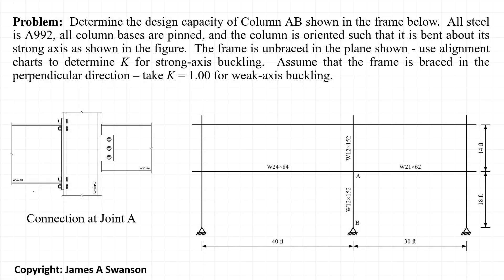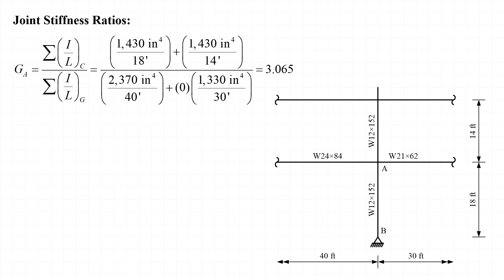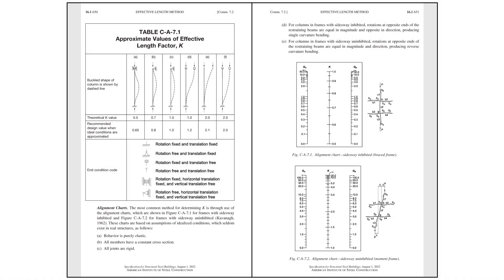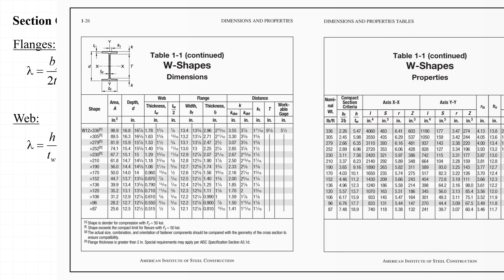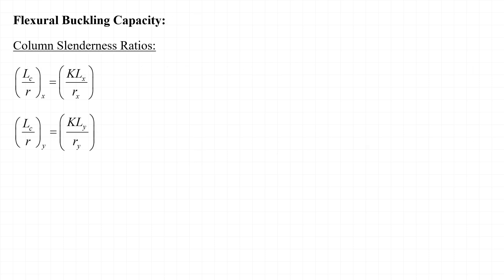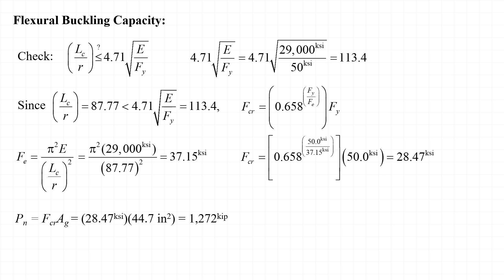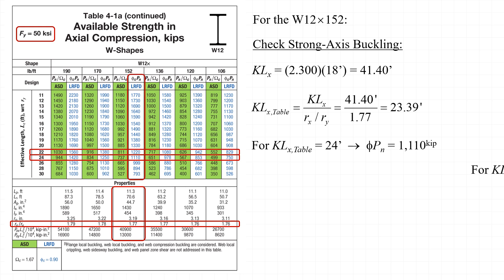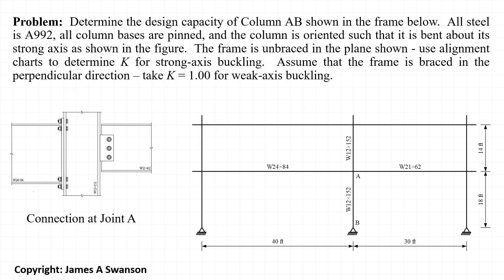Effective Length Factor Example 03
In this example problem we'll explore the use of effective length factors in the calculation of the flexural buckling strength of a steel column in a moment resisting frame.

"Determine the design capacity of column AB shown in the figure below.  All steel is A992, all column bases are pinned, and the column is oriented such that it is bent about its strong axis as shown in the figure.  The frame is unbraced in the plane shown - use alignment charts to determine K for strong-axis buckling.  Assume that the frame is braced in the perpendicular direction – take K = 1.00 for weak-axis buckling. "

ASCE 7 AISC 360-22
Compression
American Institute of Steel Construction